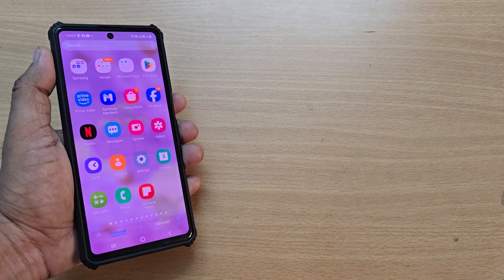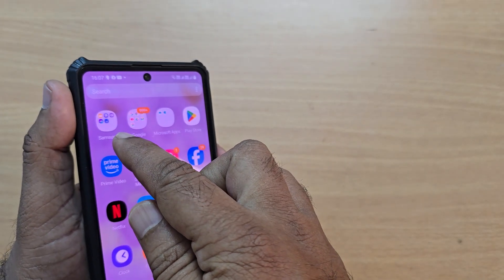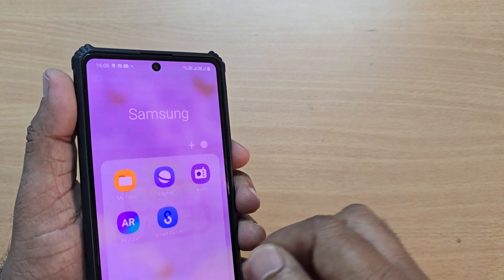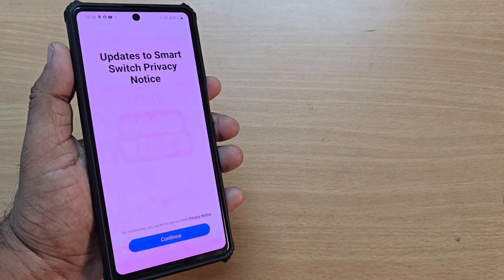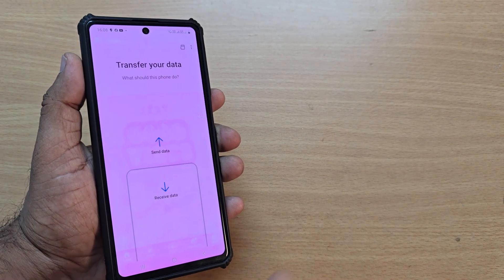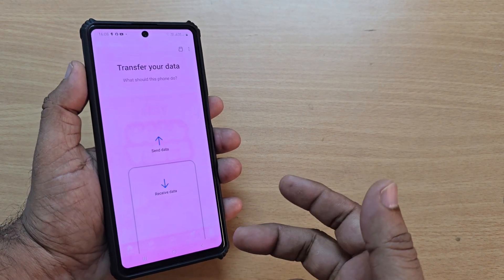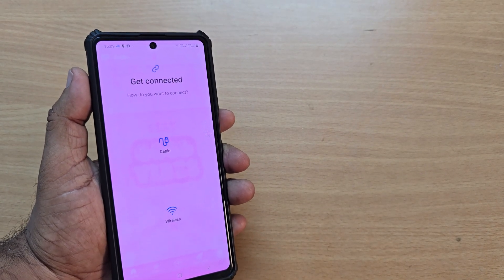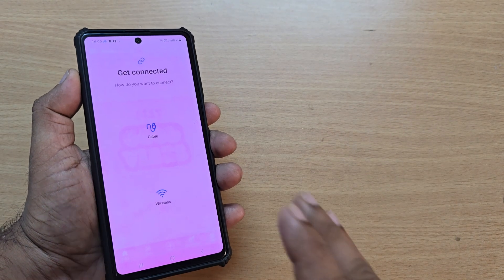how to use samsung smart switch for data transfer | data transfer through smart swtich